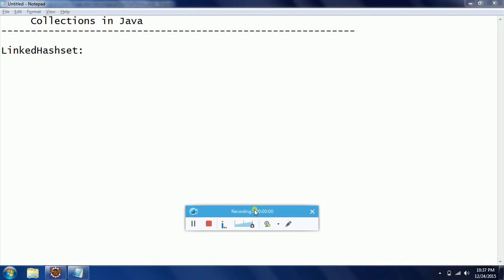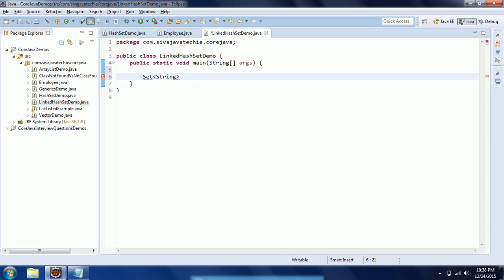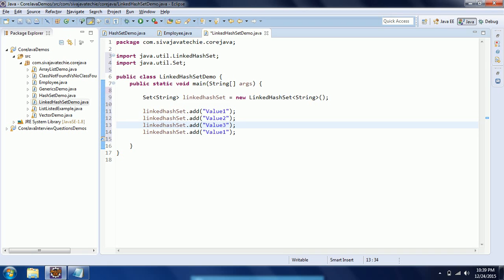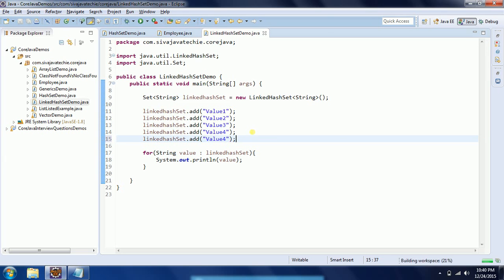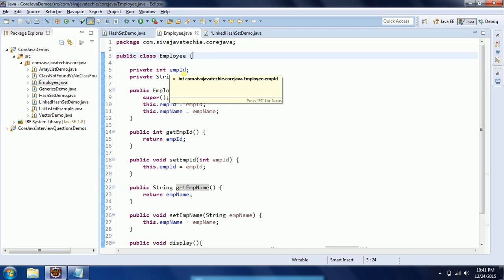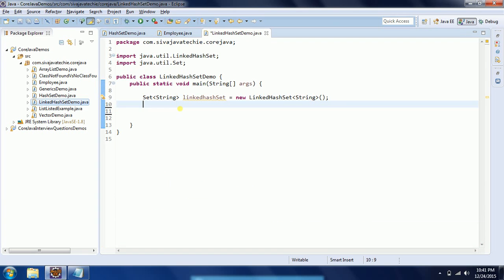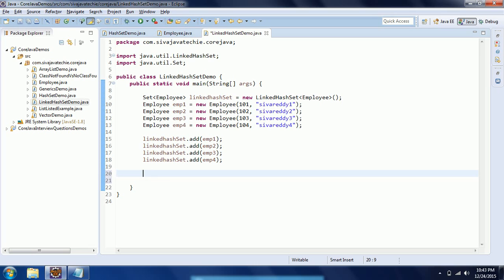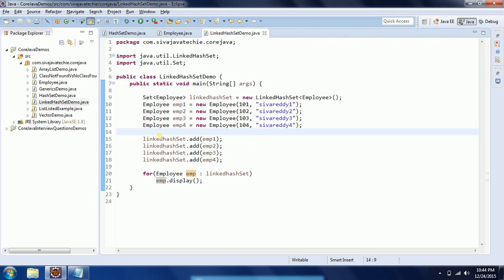Collections in Java: LinkedHashSet Concept explanation in Detail with examples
This video explain what is LinkedHashSet, when to use it and how to implement using String objects and user defined objects in collections